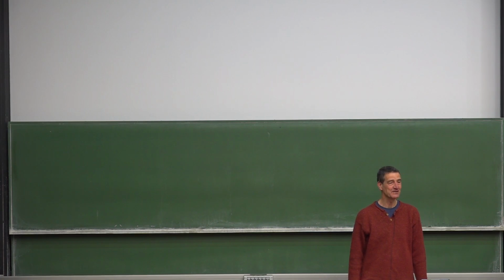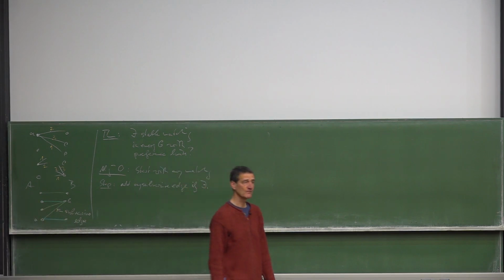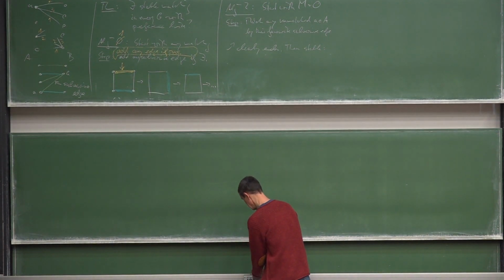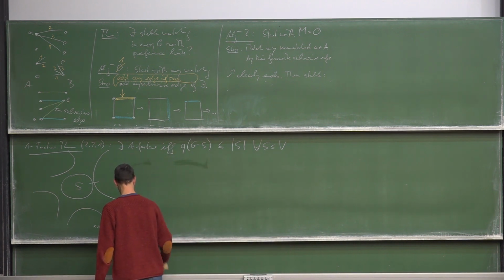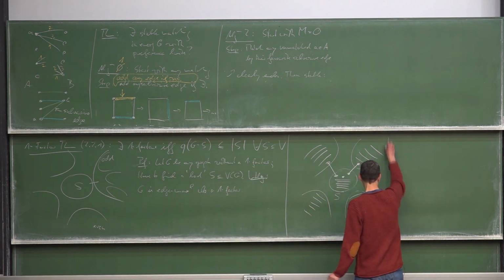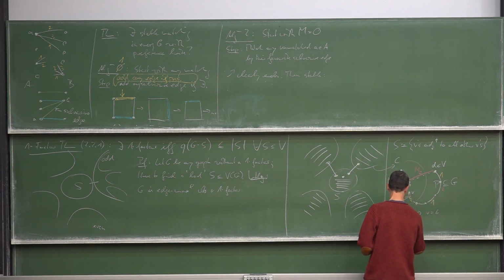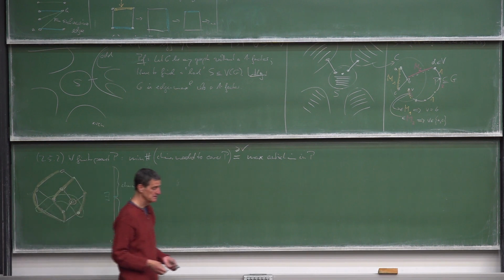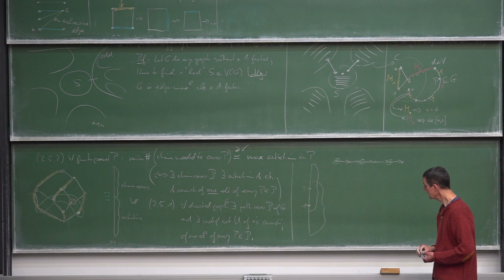Graph Theory, Lecture 7: Stable matchings, and matching in general graphs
Stable matchings. Instructions on how to gain a Nobel prize.
Gale-Shapley Theorem 2.1.4 with proof sketch; several attempts considered.
General strategy for showing that an algorithm ends.
Tutte's 1-factor Theorem 2.2.1 with proof (from 23:10), slowly developed.
Proof technique: identify properties _assuming_ thm holds; use these as targets in proof.
Dilworth's Theorem 2.5.1 (from 52:55). Duality aspects as for König's Theorem 2.1.1.
Structural vs quantitative version. Gallai-Milgram Theorem 2.5.1 (from 1:02:15).